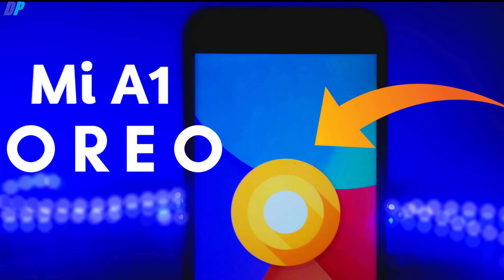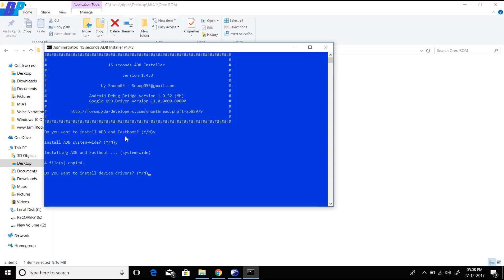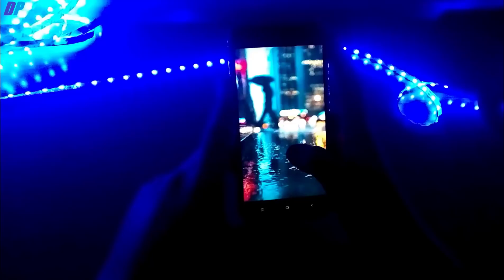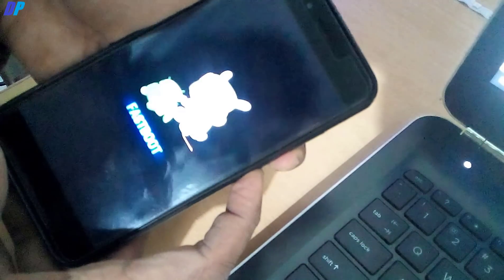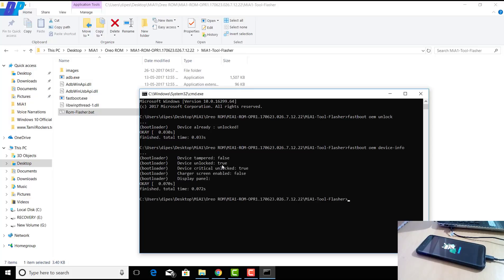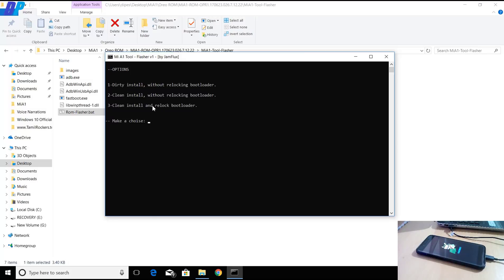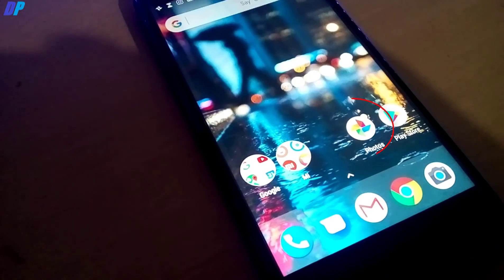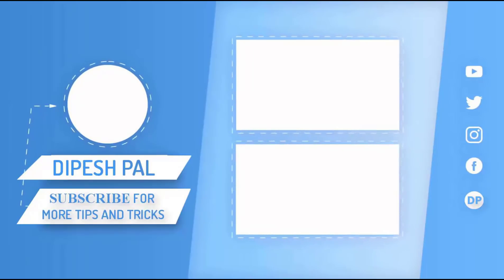How to get Android Oreo Stable in MiA1 [Official]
How to get Android Oreo in MiA1 [Official]
Stable Oreo is also launched, you will get link here-
You can also flash Recovery if you want.
Note:
Do Not Select 3rd Option